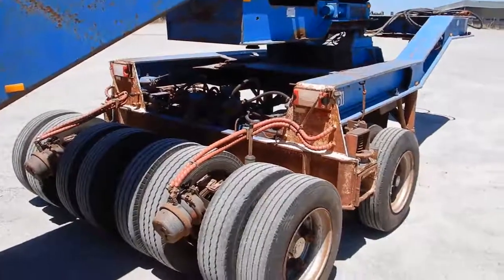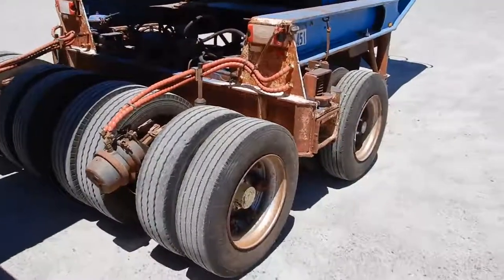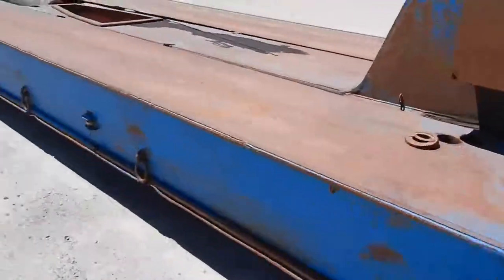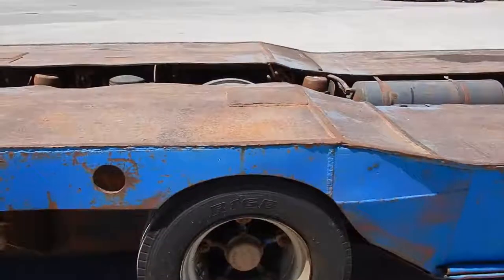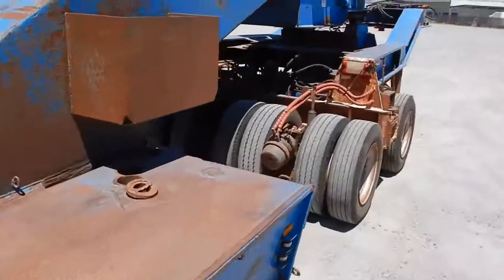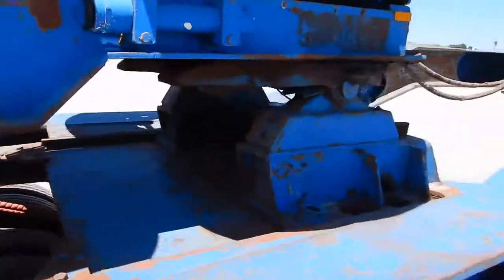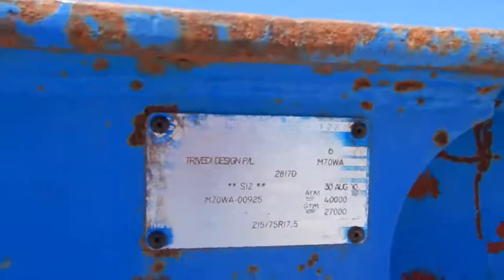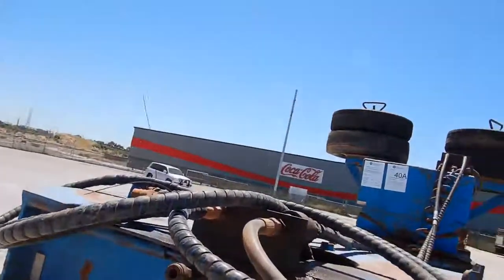Haulmore Trailers 1975 Drake Low Loader and Dolly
Phone Alan 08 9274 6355 or 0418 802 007